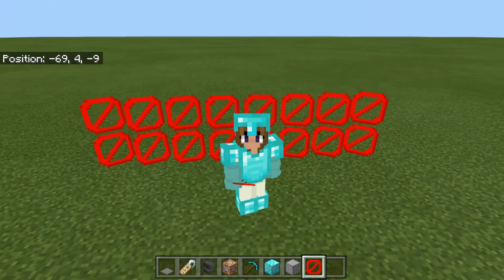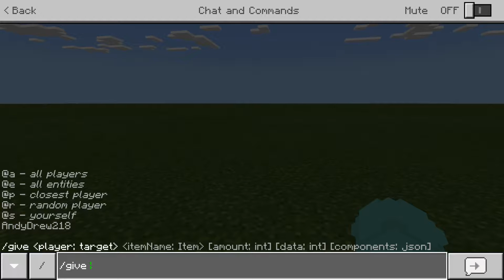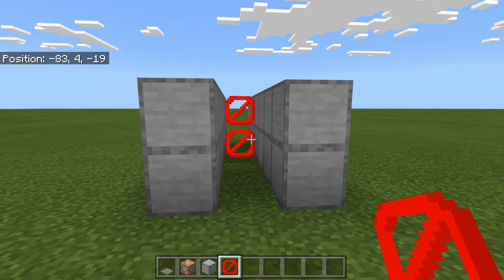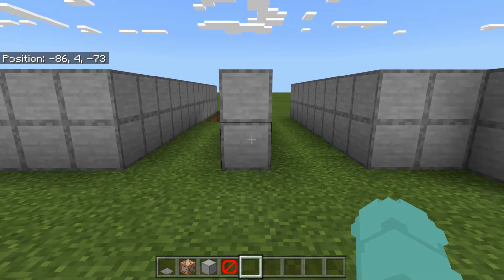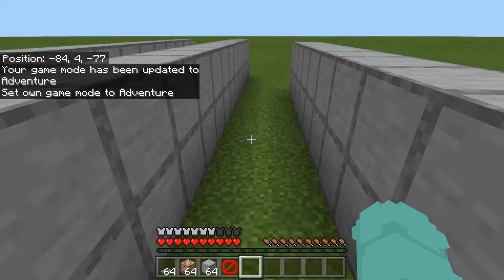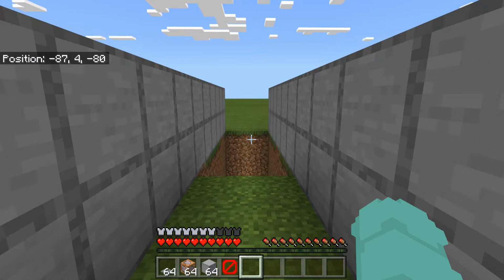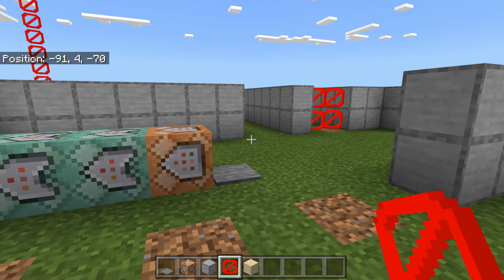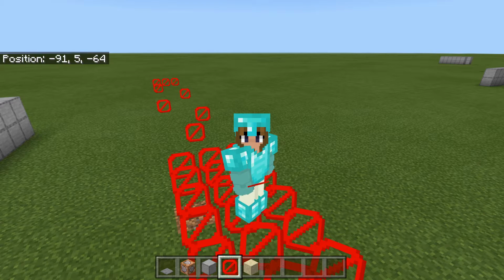How to Spawn Barrier Blocks in Creative Mode in Minecraft! NO MODS OR HACKS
Have you ever been creating an adventure map and been interested and creating invisible walls? Are you trying to find new and interesting ways to create challenging obstacles or harder parkour maps? In this tutorial I show you a very simple command to spawn a barrier block using /give that will give you a barrier block in any mode. I also show you many uses for barrier blocks including how to place them with a command block using setblock. This method works on all editions of the game, (bedrock or java) and can be used in many different versions including 1.18 and 1.19, and requires no mods or hacks of any kind. Get creative with barrier blocks! 2022